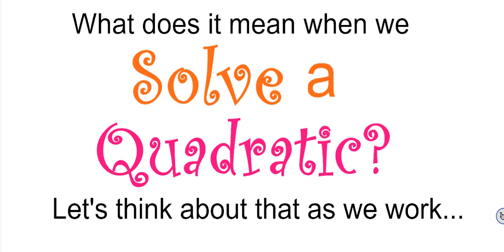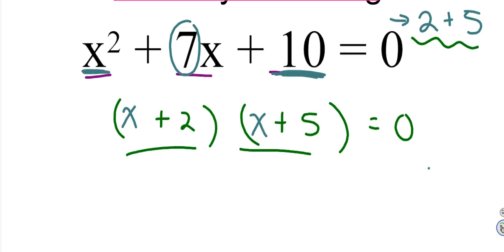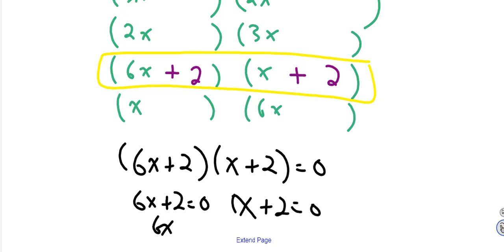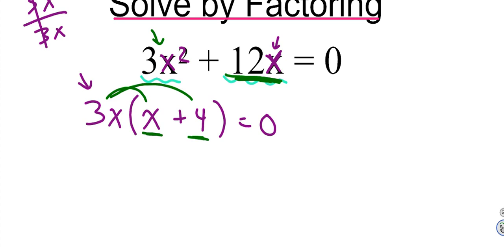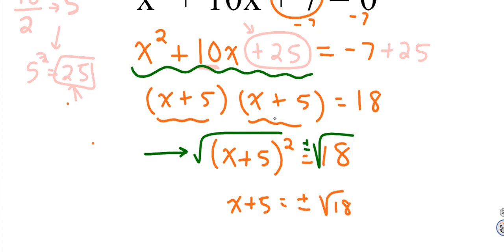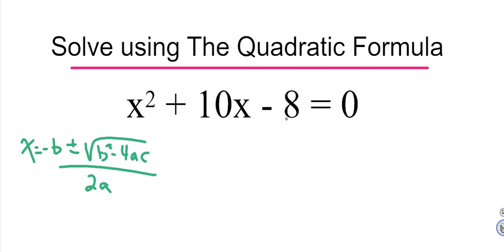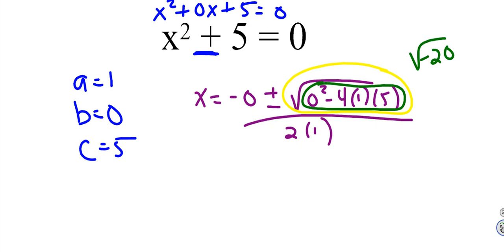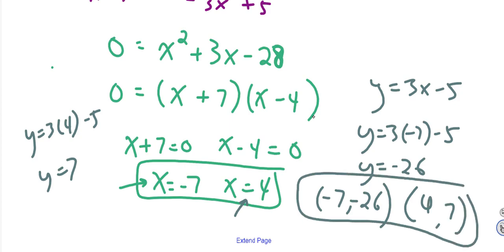UMSL #4 Quad Solving